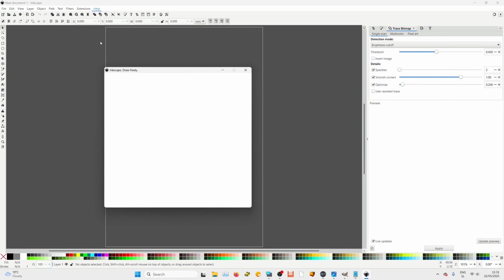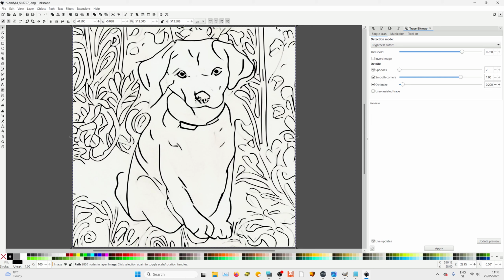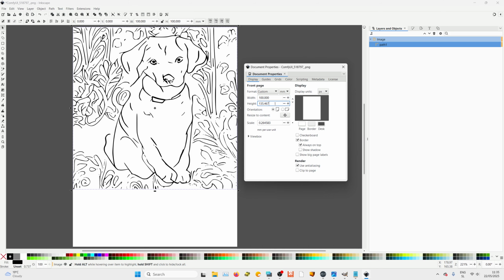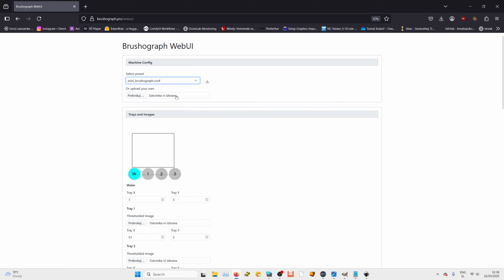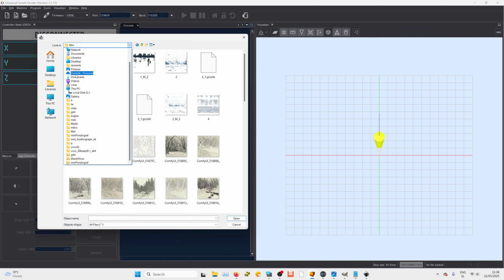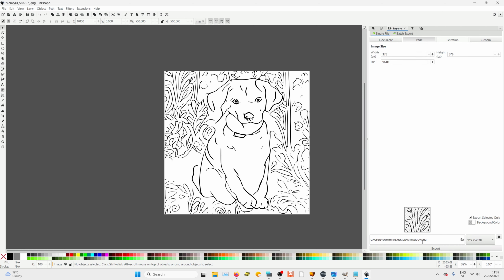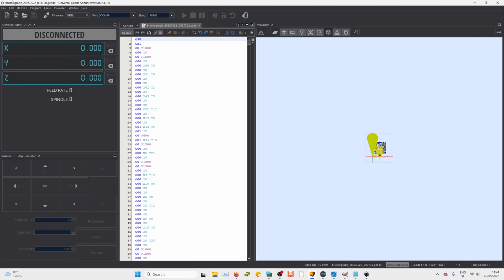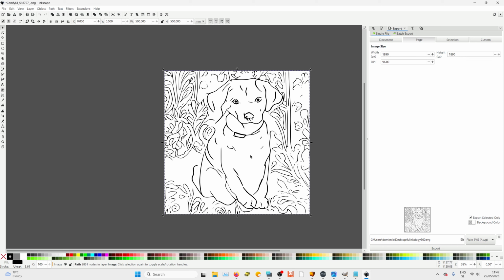Tutorial_Inkscape_svg_brushograpf